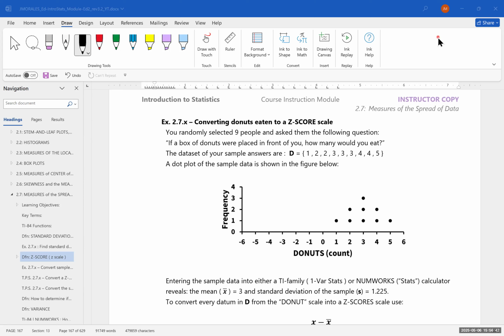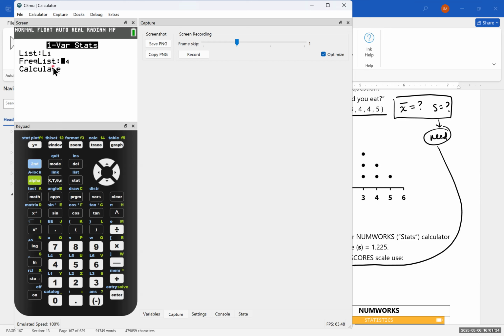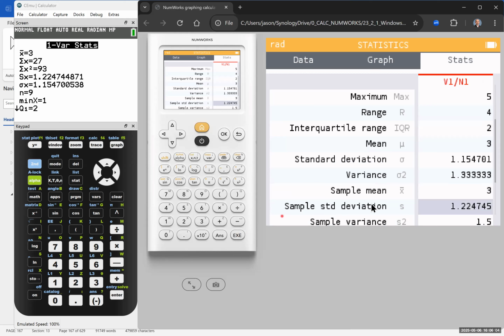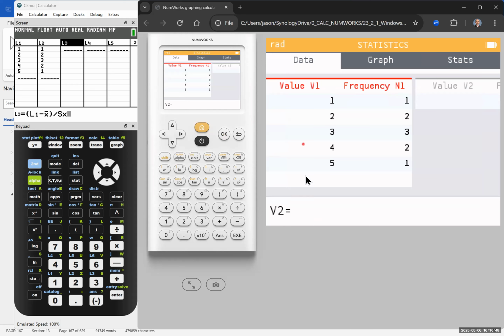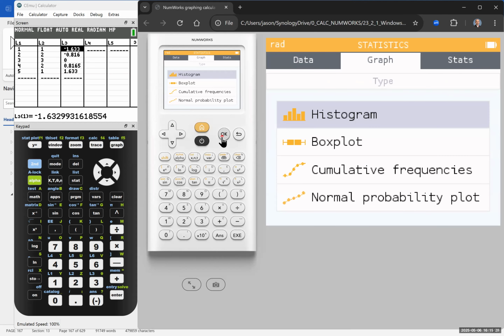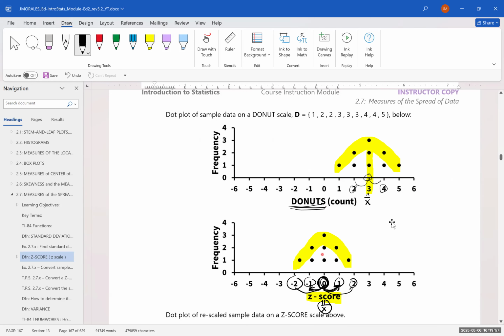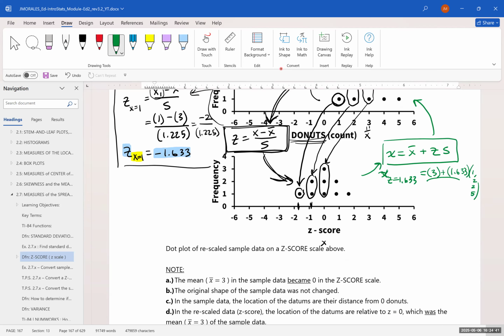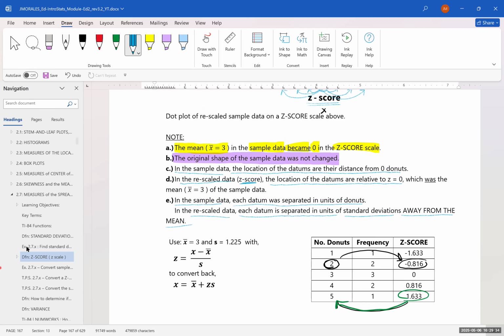IS-2.7-Ex-Z-Score-Convert Donuts to Z-Score